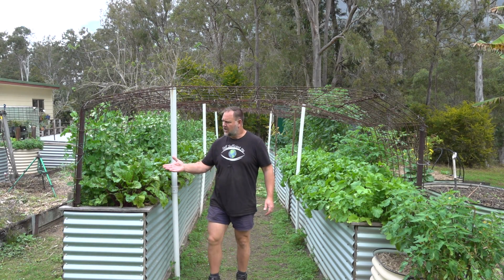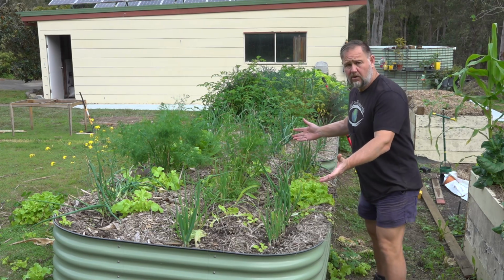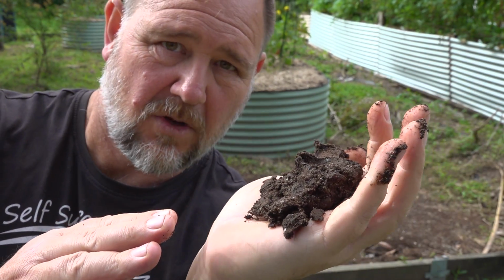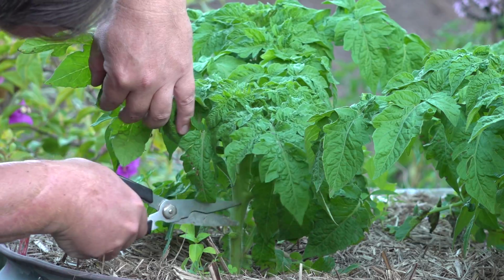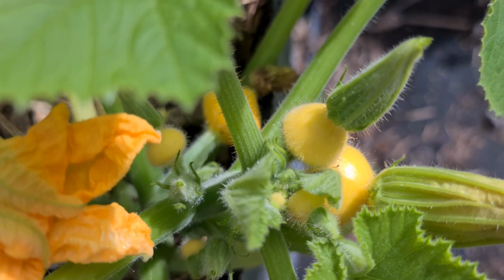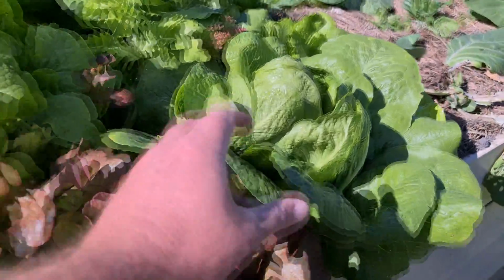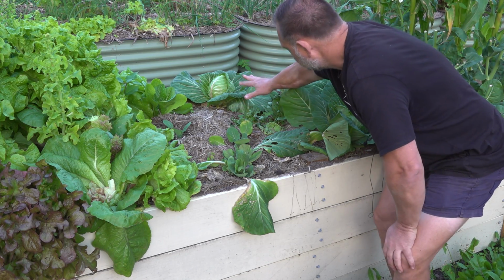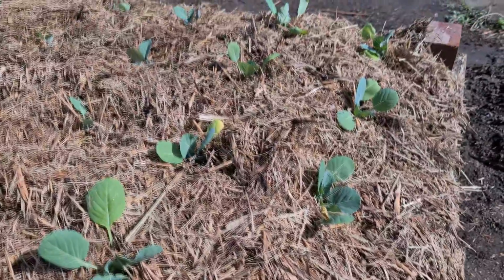Do These 5 THINGS to Grow MORE Veggies ALL Season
In this video, I give you my five top things to do to grow more vegetables in a season. These tips will increase your veggie harvest and extend it right up to the end of the growing period. Get into it!

for tools such as the Prong I recommend to use.

Blog (use the search bar on my website to find info on certain subjects or gardening ideas)